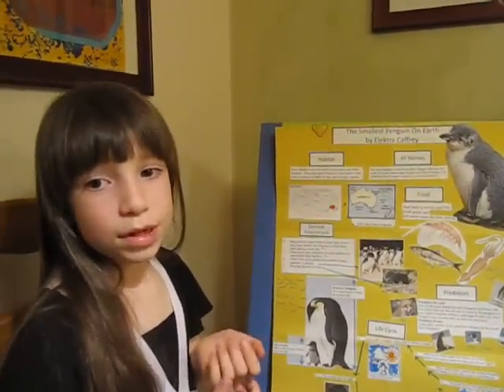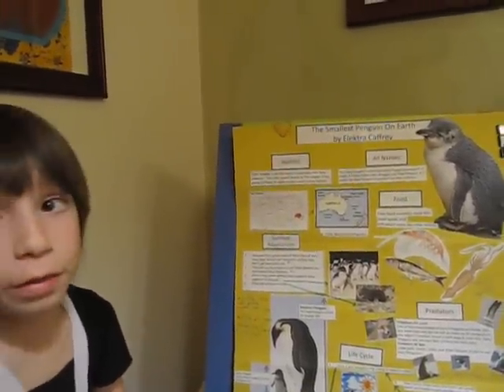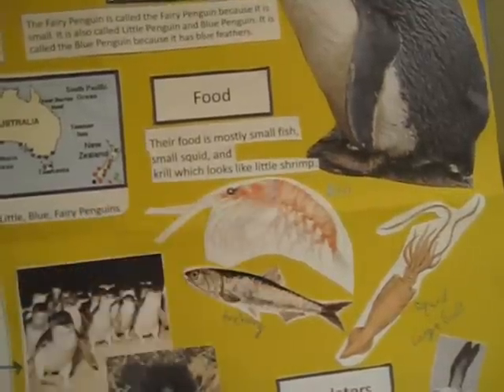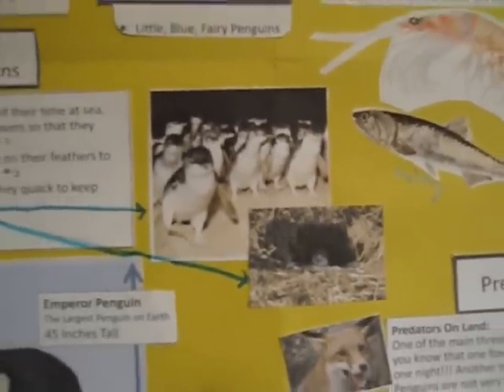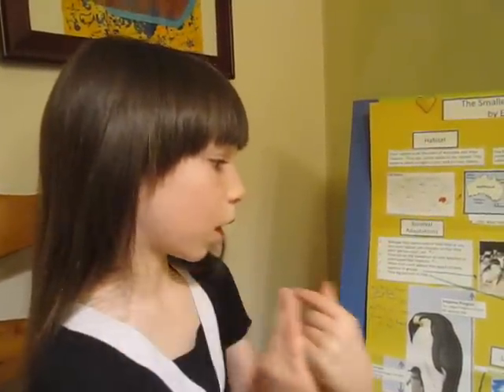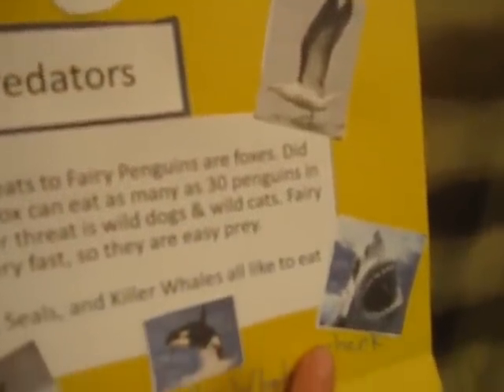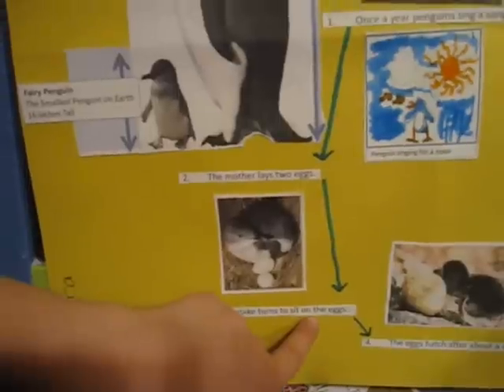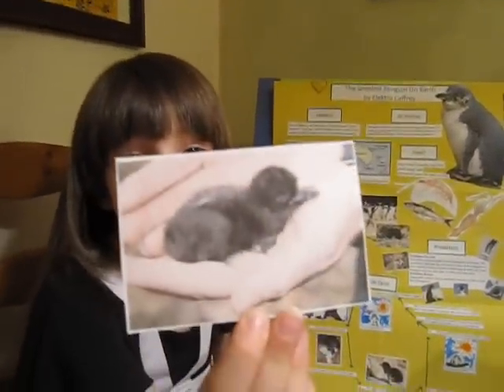2nd Grade Presentation About the Smallest Penguin on Earth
What is the smallest Penguin (of the 17? species) - well find out all about it here, with Elektra's presentation.